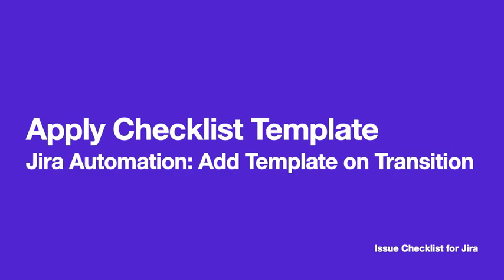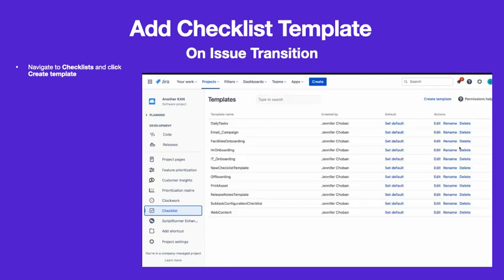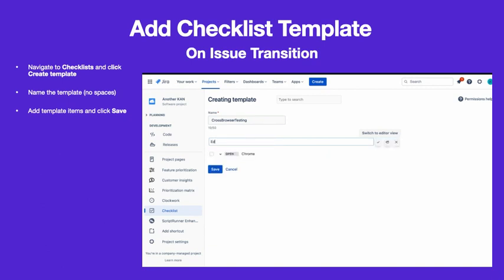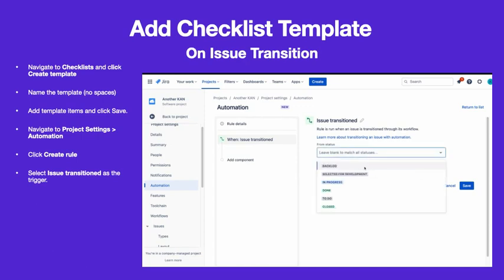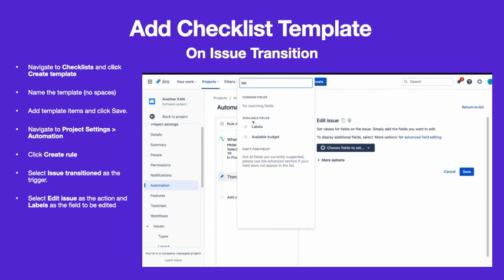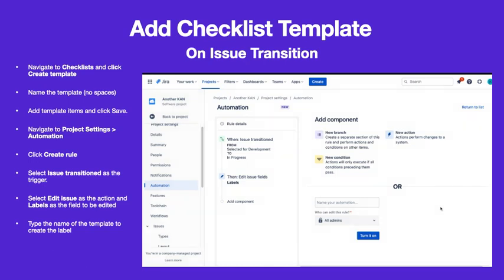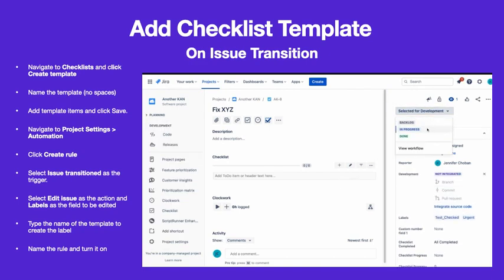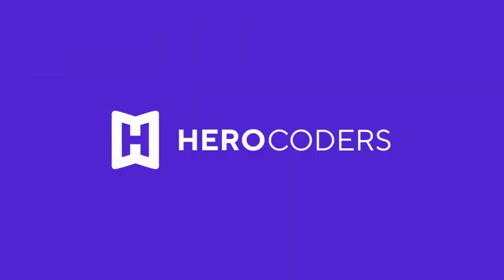Checklists & Jira Automation: Apply Checklist Template on Transition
This video shows how to use Jira automation to apply a Checklist Template when an issue transitions to a new status. To learn more about using checklists with Jira automation,

Get Your Free 30 Day Checklist for Jira Pro Trial